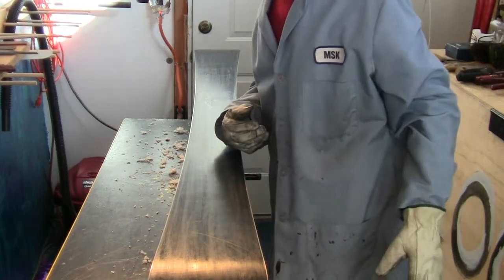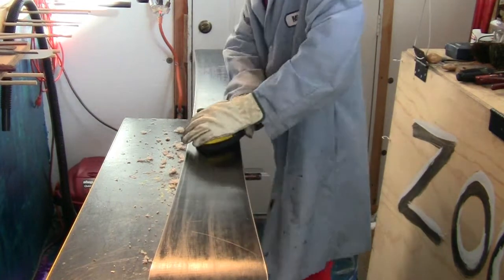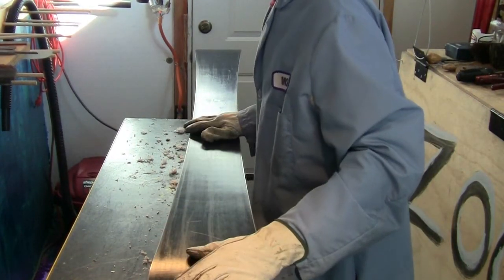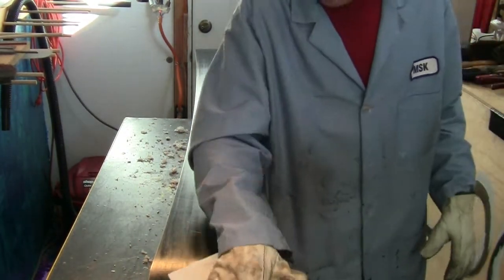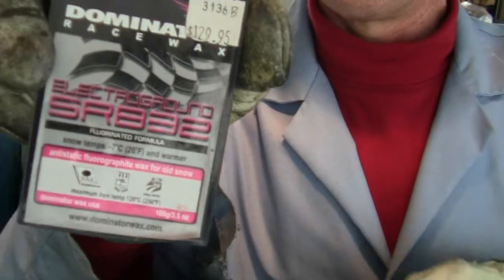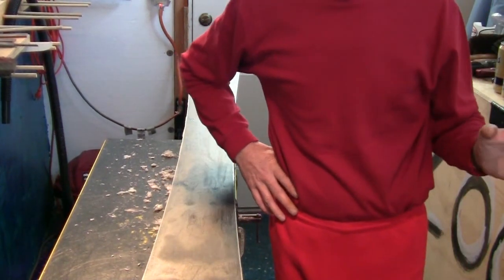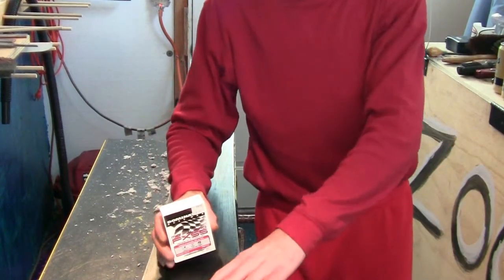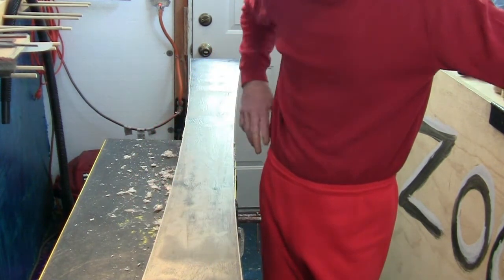How To Wax & Deburr Skis Part 4 Final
This video is the fourth, and final video in the series of "How To Wax & Deburr skis". The videos are long, but if you are serious about skiing, watch the all the videos to the end. You may learn something. My goal is to cover the full meal ticket. In this way one can see the time it really takes to do a good job. Doing a good job will reflect in your skiing. Maybe you are trying to get to the next level of your skiing. If so, my tuning videos can help you. I hope! Enjoy!